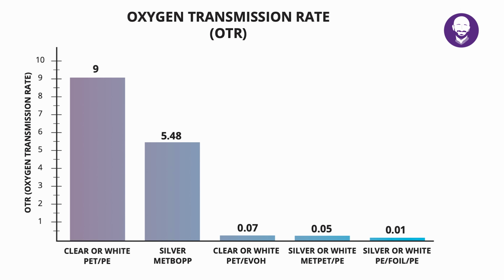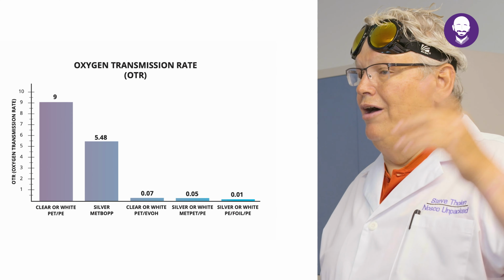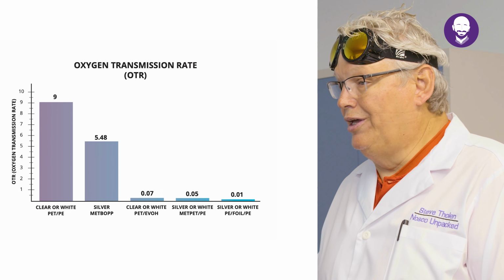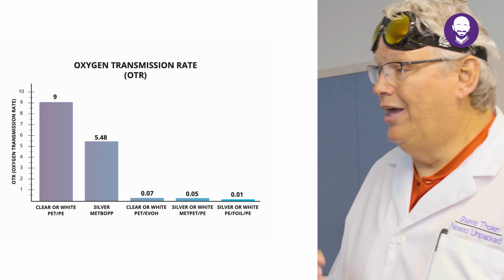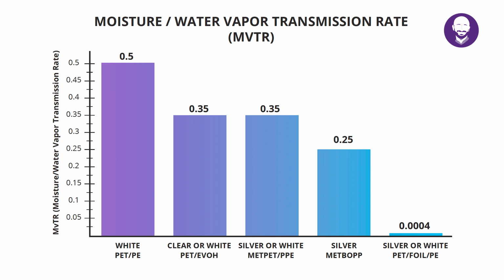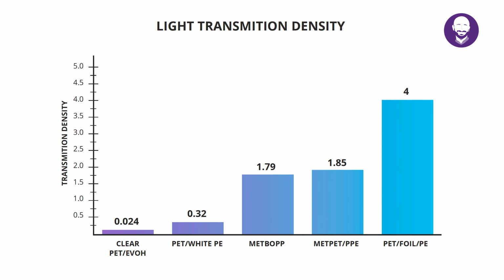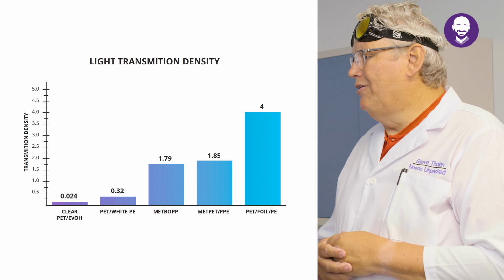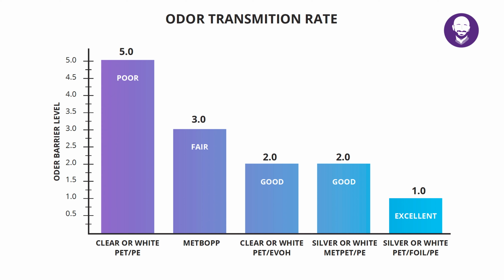Unhinged: Testing Barriers with the Packaging Professor (Part 2)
We’re back in the lab with our resident mad scientist, the packaging professor! Learn how flexible packaging films can protect your product from oxygen, moisture, and light.

Nosco is making flexible packaging easy. Want to keep learning? Check out the additional resources below: